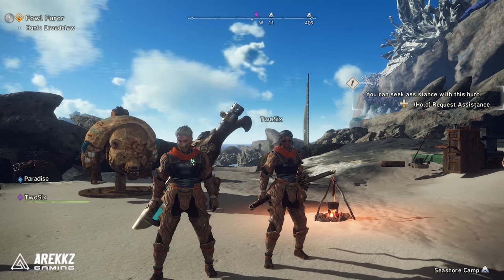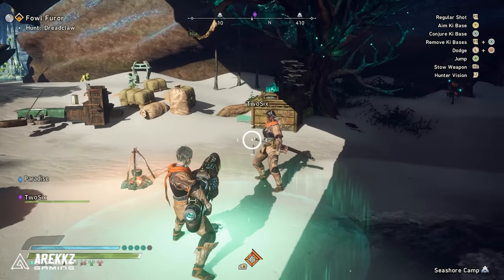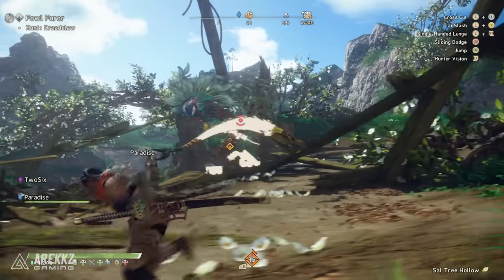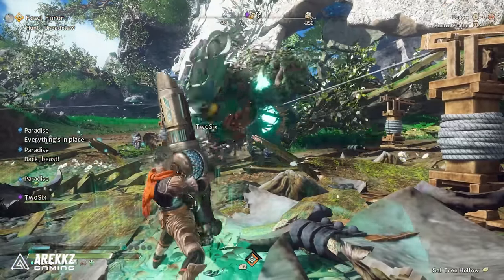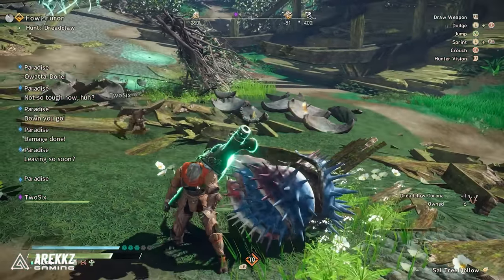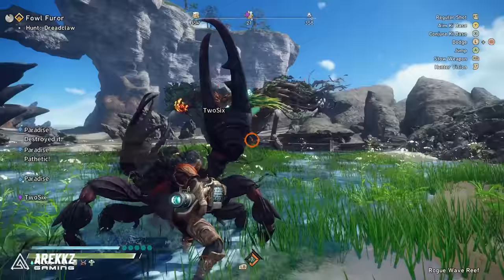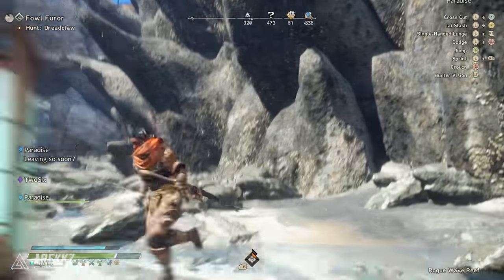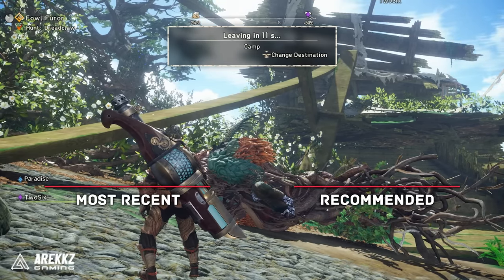Wild Hearts | This Unlockable Weapon Is Awesome - Multiplayer Karakuri Katana & Cannon Gameplay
In this video, we're playing Wild Hearts and show you an unlockable weapon that is awesome. Multiplayer karakuri katana & cannon gameplay!

If you're looking for a fun multiplayer game to play on your PC, PS5 and Xbox Series X|S, then you need to check out Wild Hearts! This game is unique and fun, and it's a great way to kill some time.